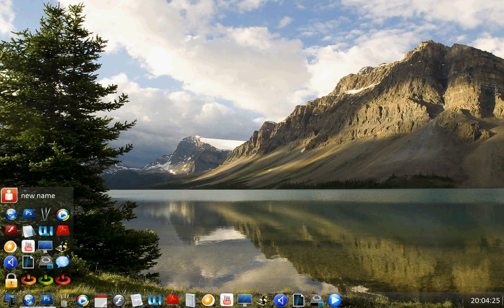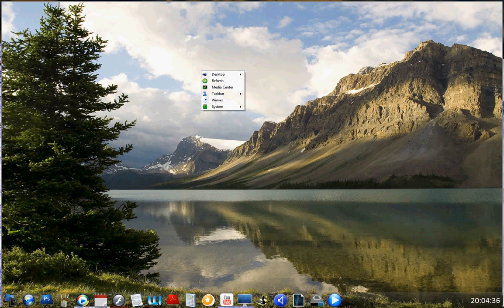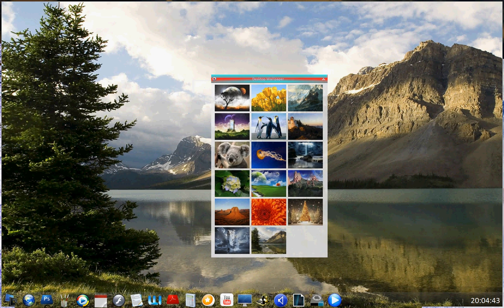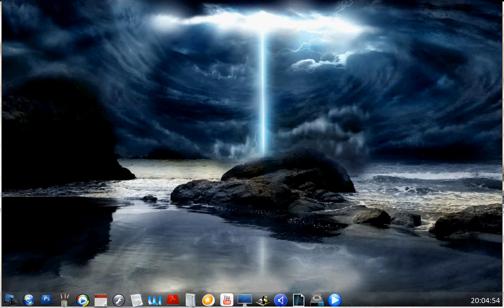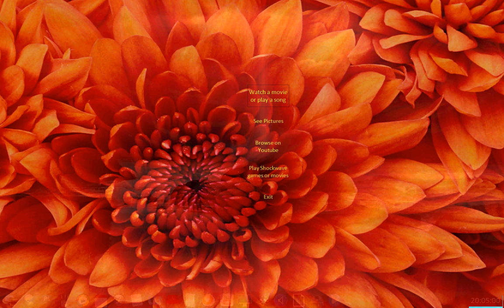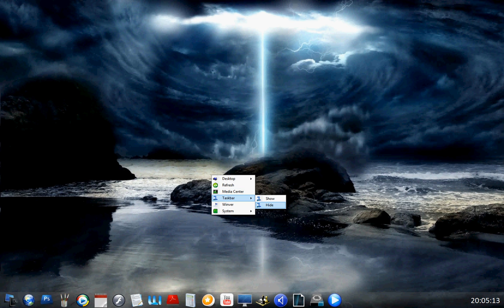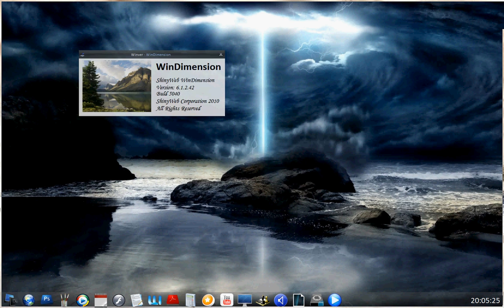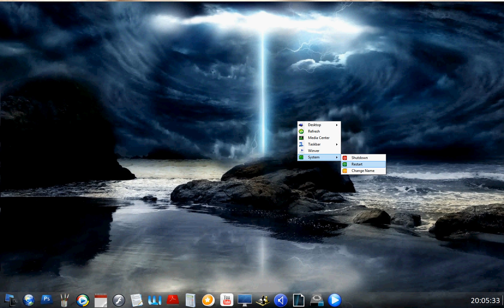My fake OS made in VB